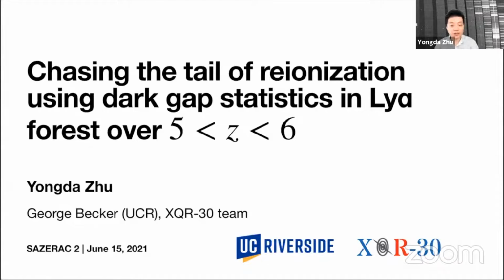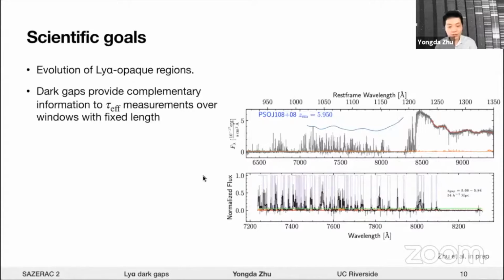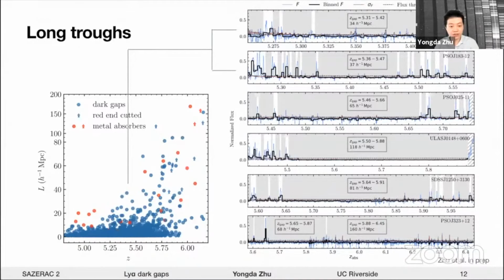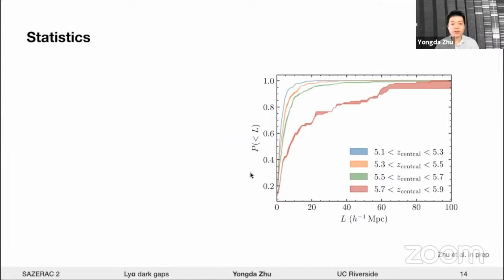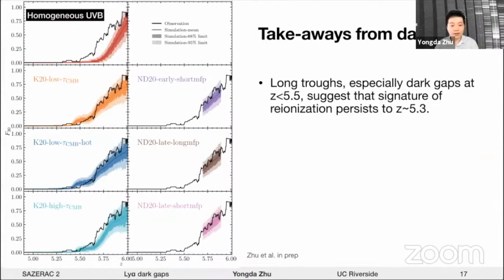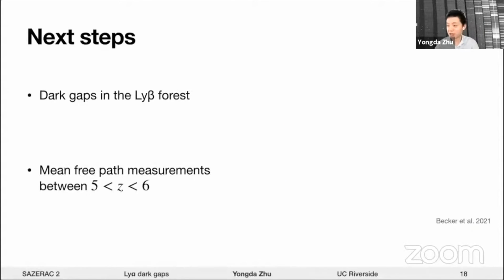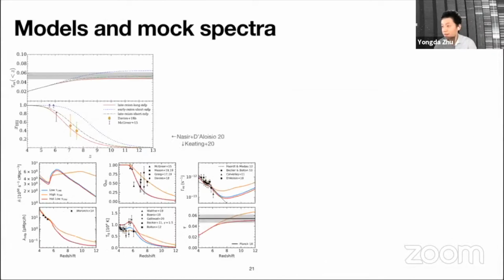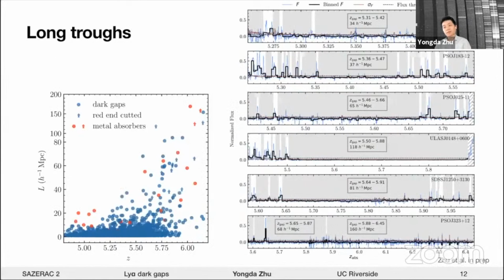SAZERAC 2021 | 2B | Yongda Zhu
Chasing the tail of reionization using dark gap statistics in Lyman-alpha forest

Large-scale fluctuations in IGM Lyman-alpha opacity at z less than 6 suggest that reionization may have ended later than is normally assumed. Alternatively, the opacity fluctuations may be driven by variations in the ionizing UV background that reionization has ended. One approach to resolving this dilemma is to determine how common the large Lyman-alpha-opaque regions are and how they evolve with redshift. I will present a novel investigation of the IGM over z between 5 and 6 using “dark gaps” in the Lyman-alpha forest. We search for gaps in the forest using a large sample of high-S/N spectra of QSOs at z greater than 5.5, including new data from the XQR-30 VLT Large Programme. We then quantify the fraction of QSO sightlines passing through long gaps (L greater than 30 Mpc/h) as a function of redshift. Our results show that long gaps persist down to z~5.3, and up to ~50% of QSO sightline are in long gaps by z~5.7. I will then discuss the implications for reionization models.